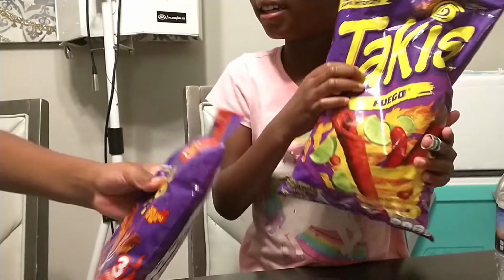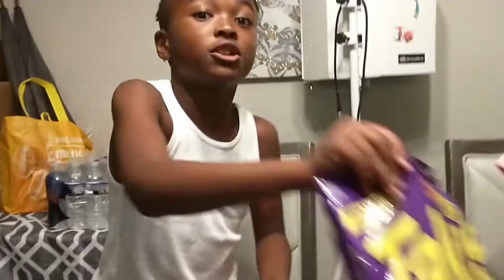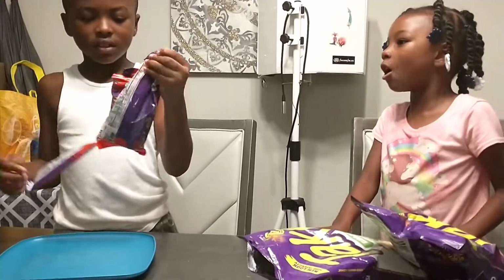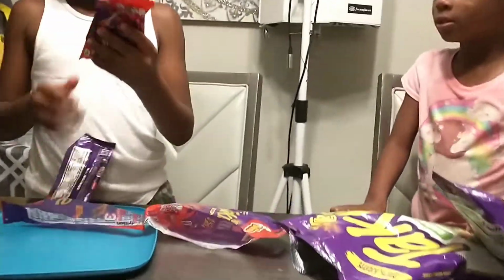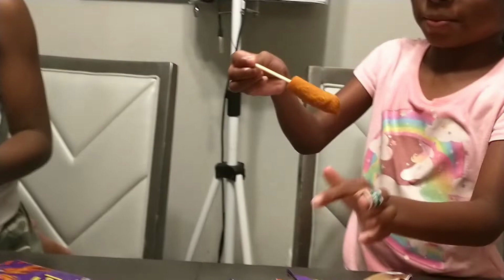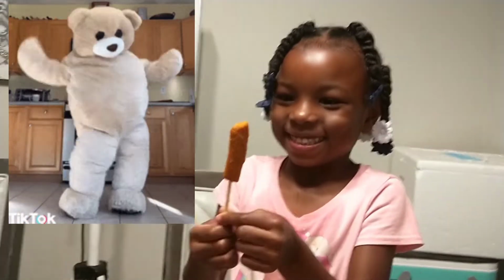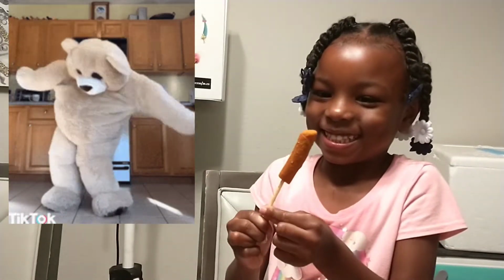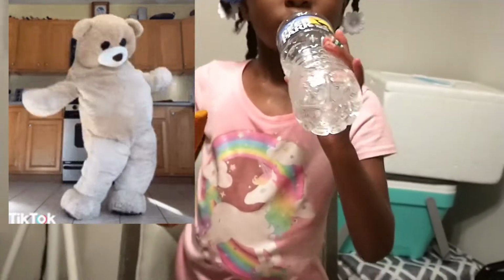TAKIS ALL IN ONE. CHALLENGE GONE WRONG. SEE WHAT HAPPENS NEXT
takis challenge,food , guacamole, lollipop, taste, blue, green, red